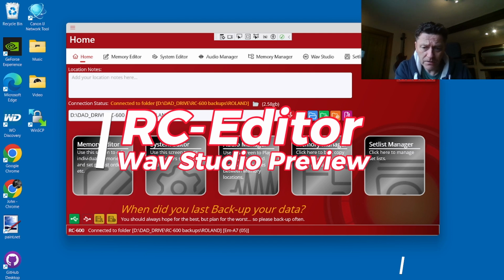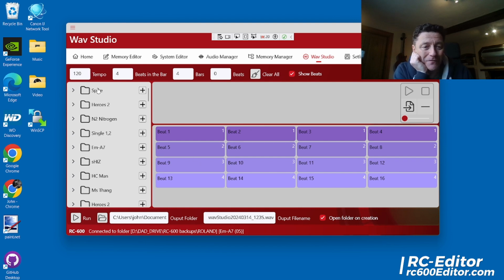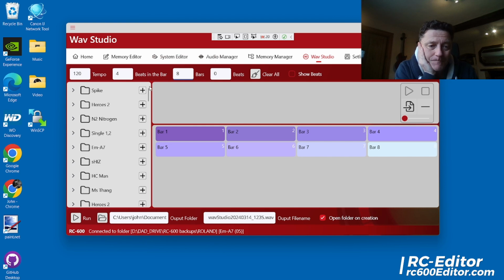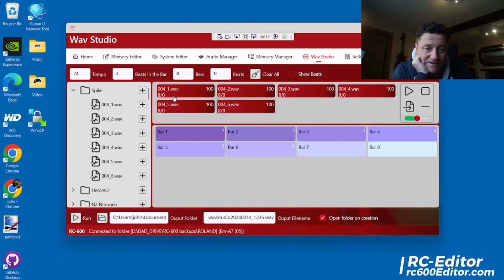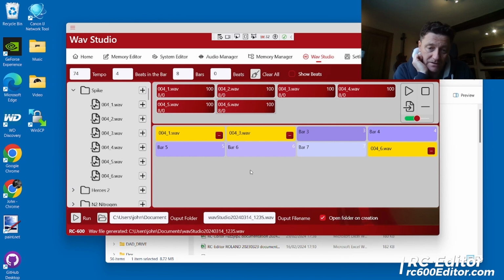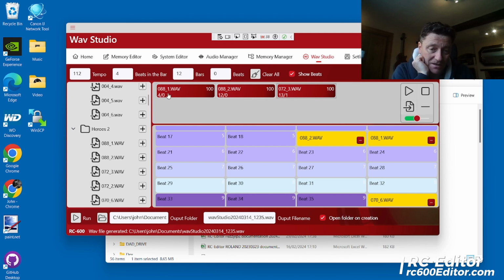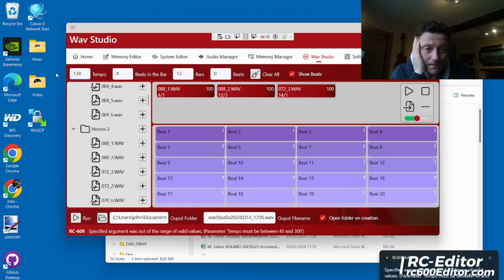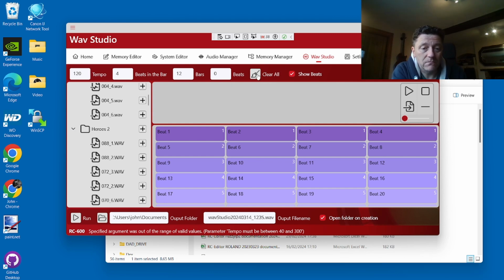Wav Studio Preview rc505mk2 rc600 rc-editor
Video is a quick preview of the new Wav Studio feature coming soon the RC-Editor

This feature will allow you to chain loops together in order to build a single loop. It's like having a really basic WAV DAW in the editor.
You could use this to build up your drum tracks, or just to combine loops in a way that would be difficult to perform live.

Moose

for more details on the editor.

Whether you use an RC-600 or an RC-505mk2 the RC-Editor is a powerful tool that allows you to manage all of your looper settings in a an easy, productive manner.
Available for Mac and Windows, with regular software updates, and a great user community

Get the editor...you know you want to...go on...do it... I dare you.